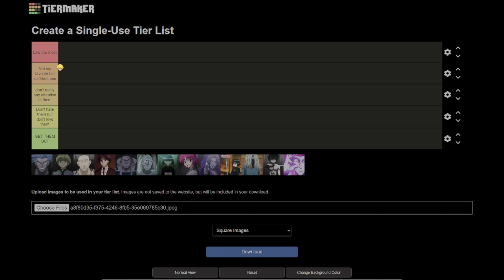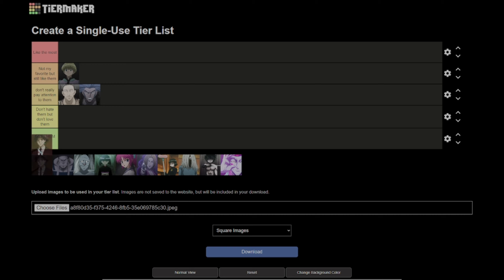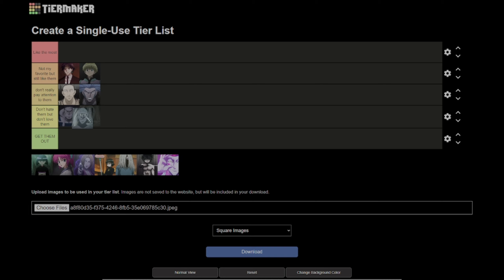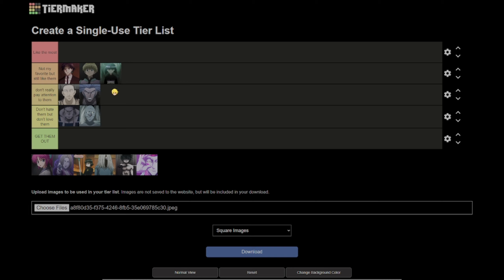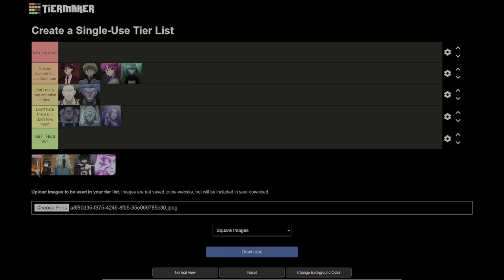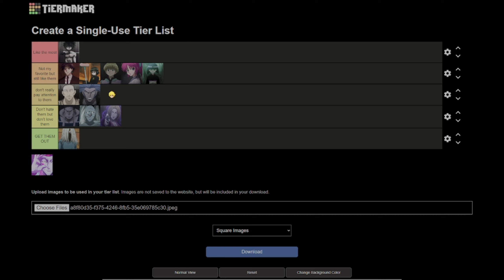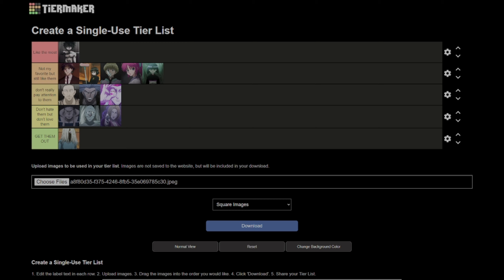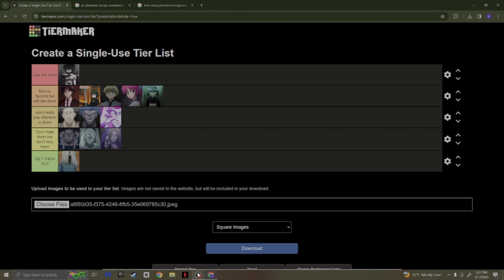HXH My favorite phantom troupe members ranked :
CapCut I made this amazing video with CapCut. Open the link to try it out watch HXH on Netflix Crunchyroll and ex. Its a fun experience to watch it and I watched the whole thing myself I encourage you too watch it and give the maker some support. TY

From: S1th23